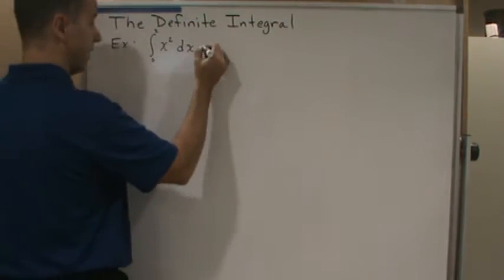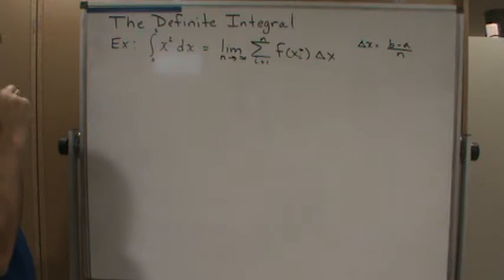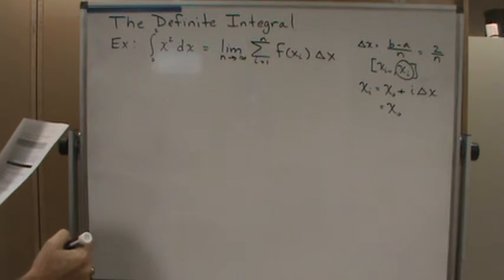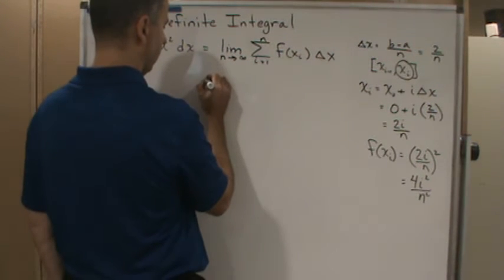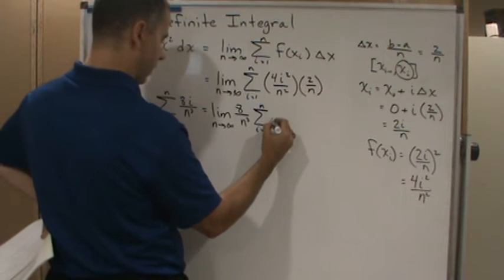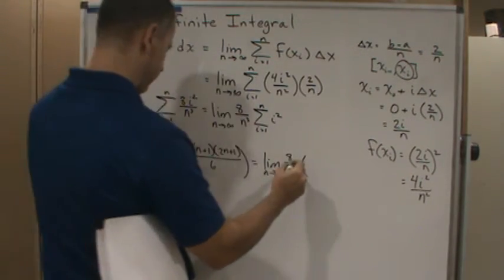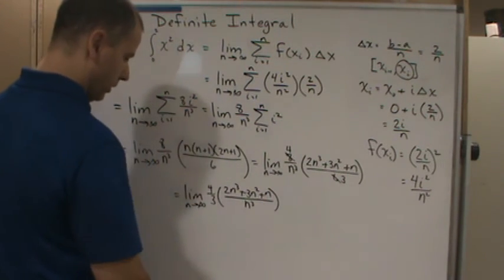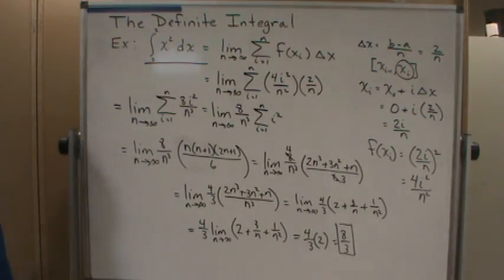Calc1 Sec 5 2 The Definite Integral Example1